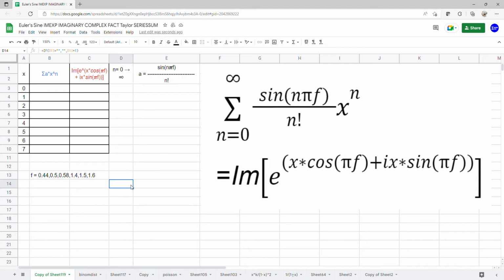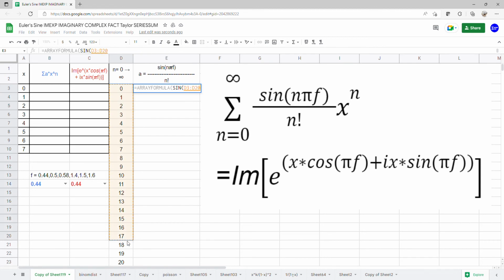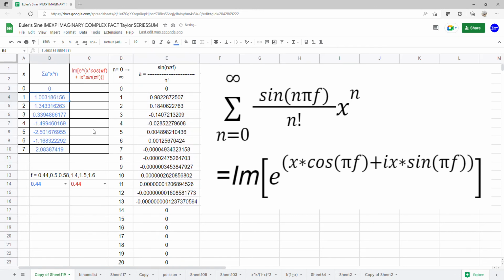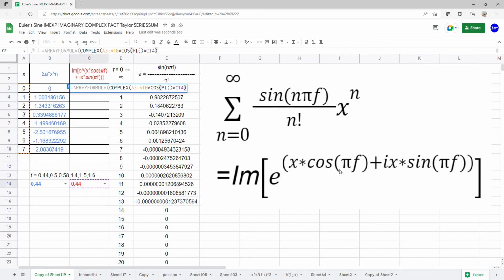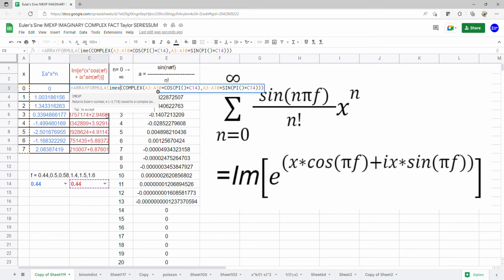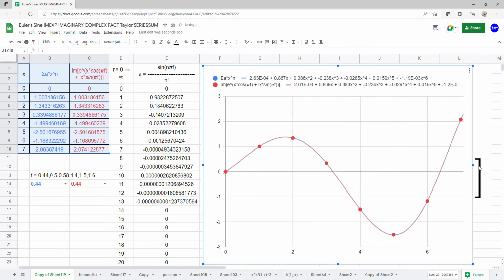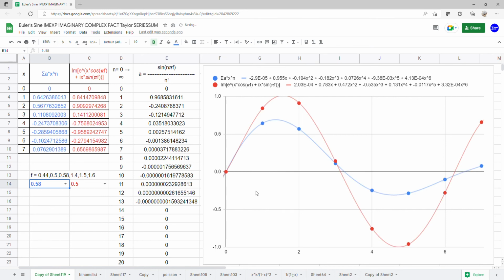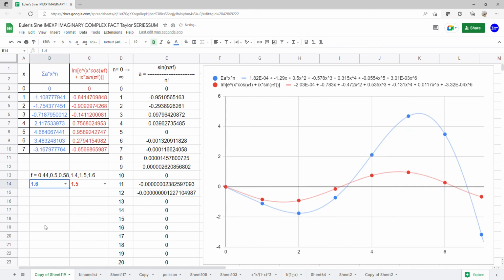Euler's Sine IMEXP IMAGINARY COMPLEX FACT Taylor SERIESSUM Google Sheets and Excel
This video shows the use of ARRAYFORMULA, DATA VALIDATION, COS, SIN, IMEXP, IMAGINARY, COMPLEX, FACT, to generate the Taylor series expansion of Euler's Sine.